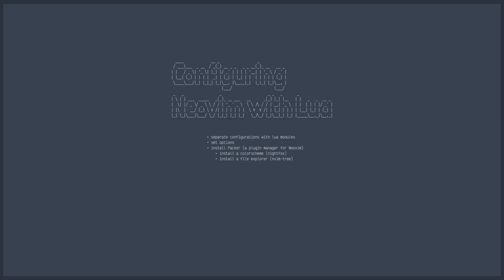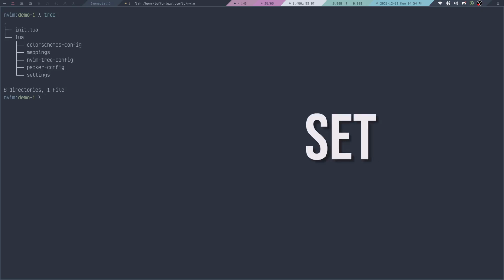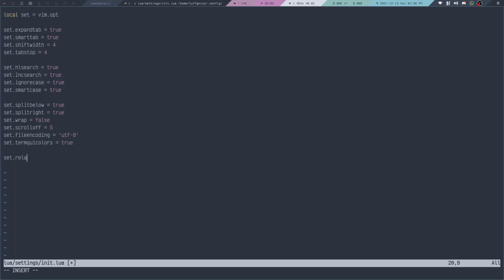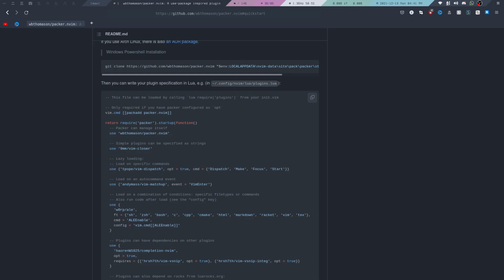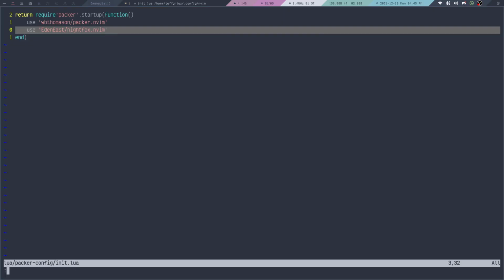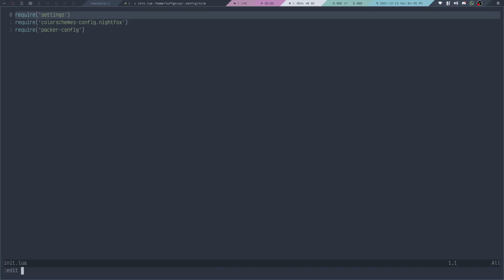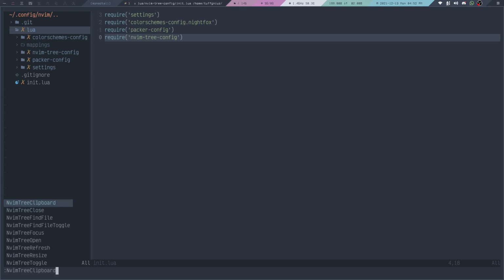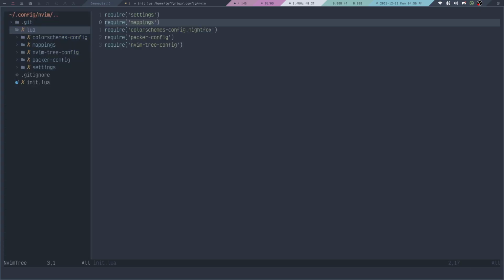Neovim Lua Config - Configuring Neovim #1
In the neovim lua config video we are going to setup the some basic neovim options using lua. To prevent having a cramped neovim lua config file, we are also going to see how we can split our configurations into lua modules. Lastly we are going to install and configur packer (a plugin manager for neovim) to install plugins.

► Keychron K2
► Thinkpad x260